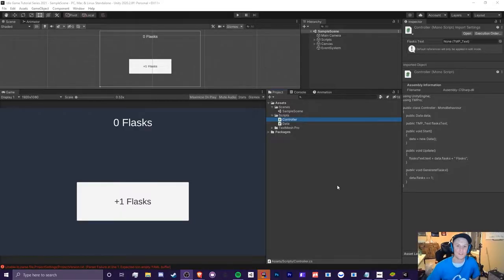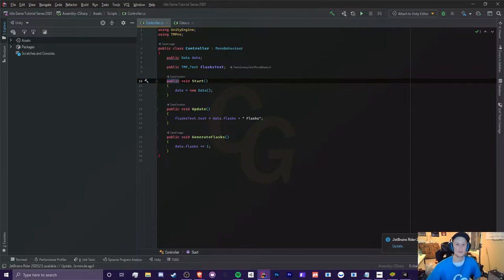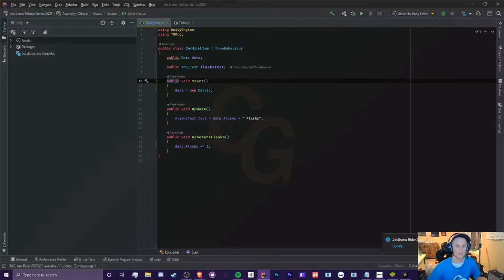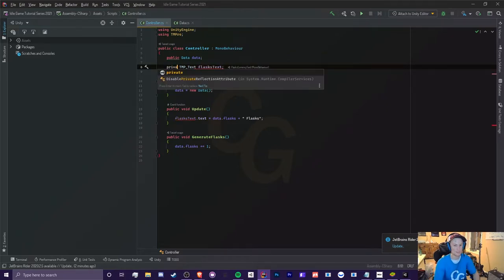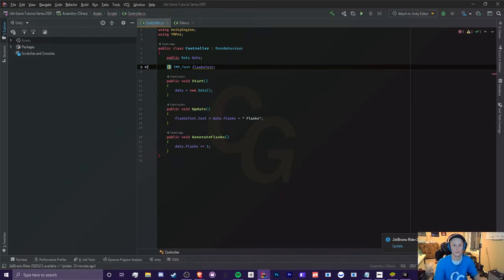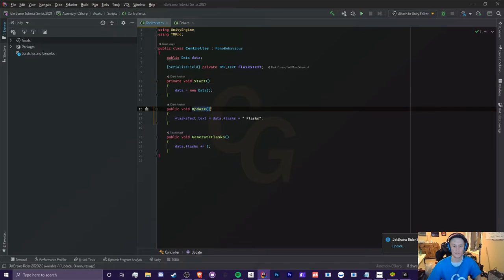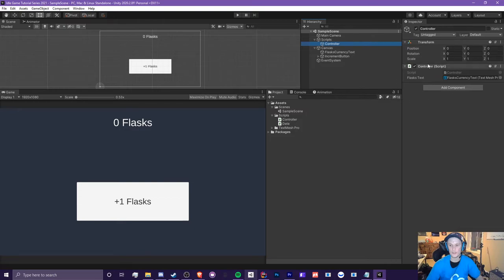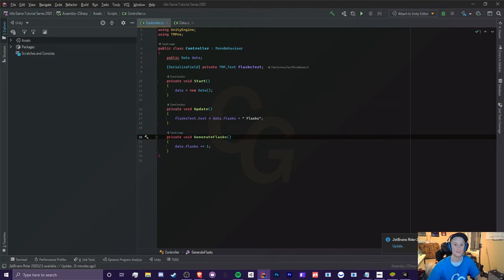(Ep 1.2) Public & Private (Access Modifiers) - Unity C# Idle Game Tutorial Series [2021 Edition]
(Reuploaded and revised 12/26/2020)

Hello! In this video, I will be explaining the 2 most common access modifiers for methods and variables, public and private!!

public: can be accessed in any class within a namespace (namespaces are not required for Unity, so just know that it can be accessed and changed anywhere in the Unity project.

private: can only be accessed within the class it was created in, can be accessed with a public method however it's tedious.

After this video you will have a good understanding on what public and private mean in C#!

TTYitvh8mcVfrUFEz3npNGdtMfY3oCdeu3